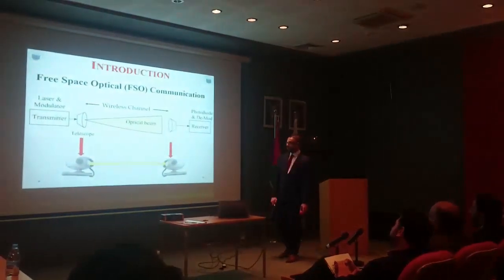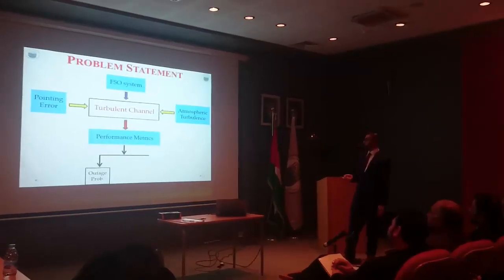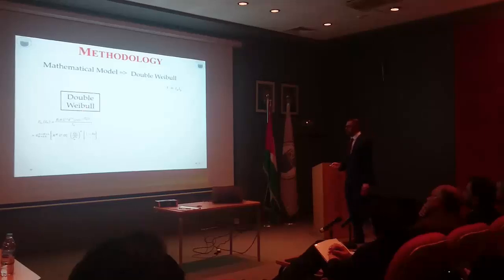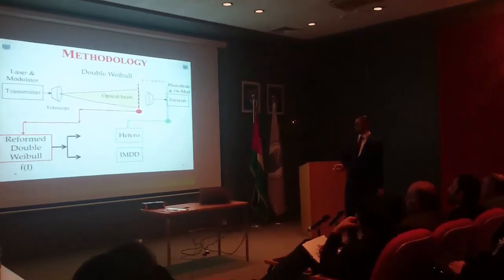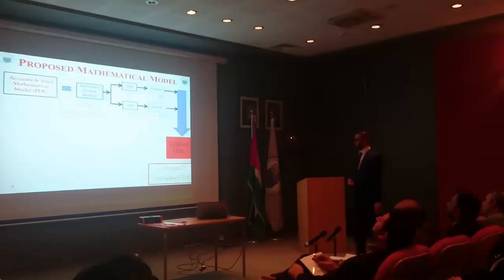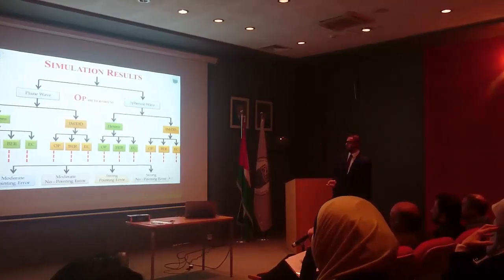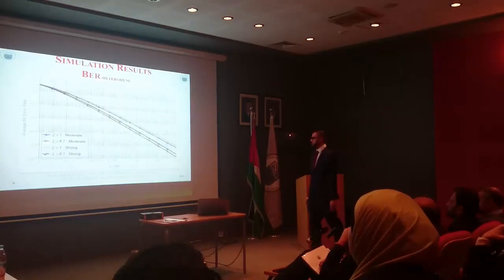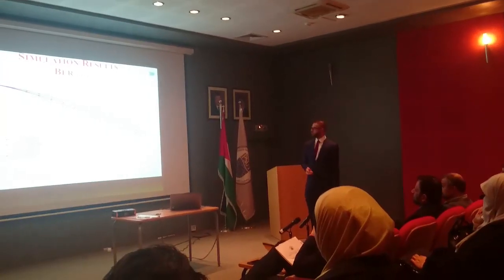Master Thesis Defense - Salah Almousa - PSUT...... 31_12_ 2015